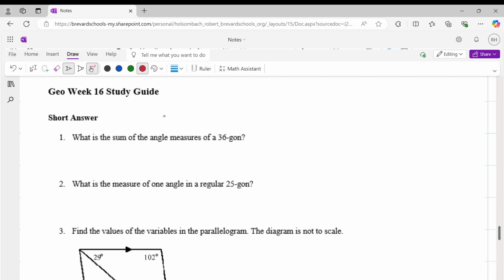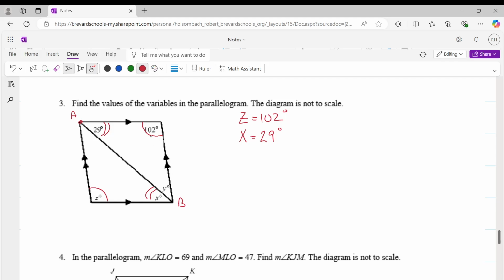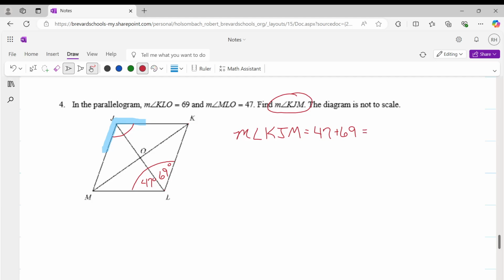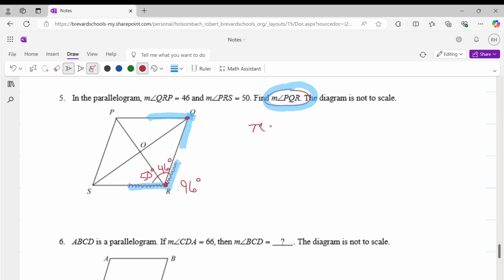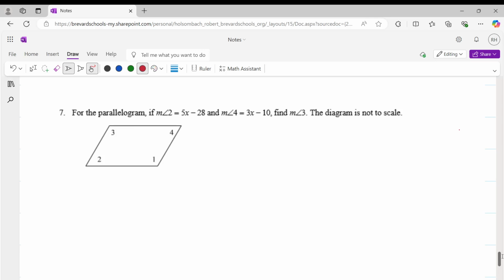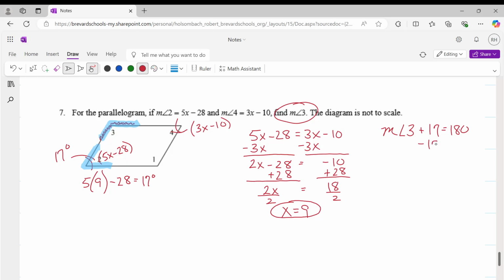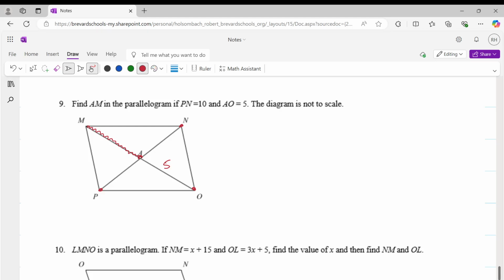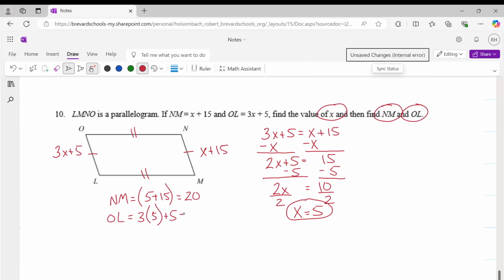Geo Week 16 Study Guide Notes